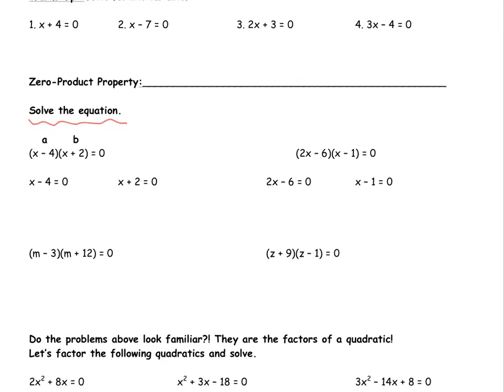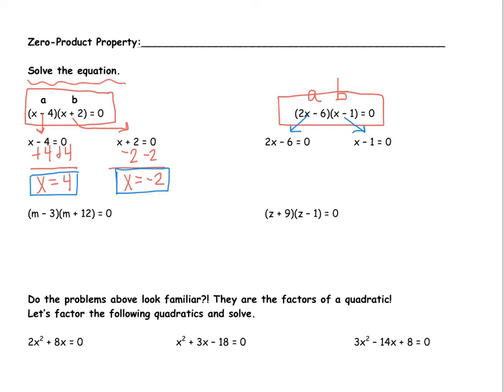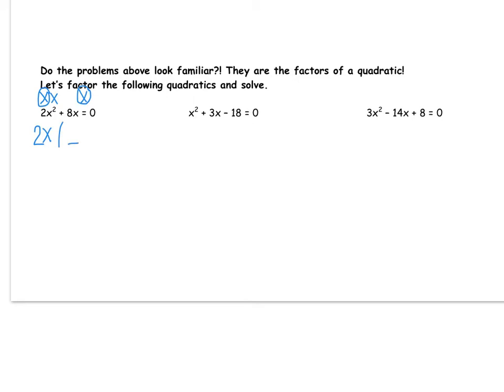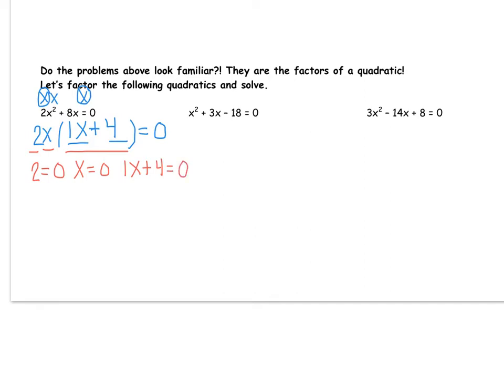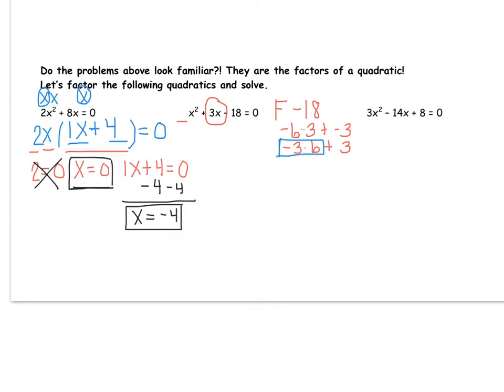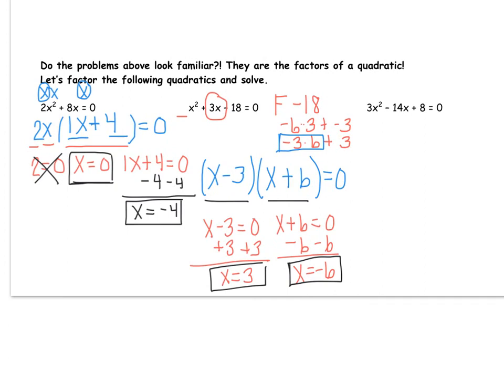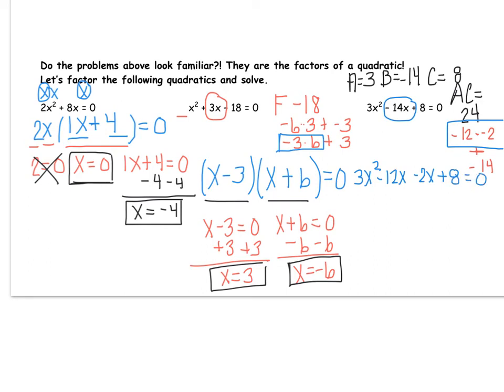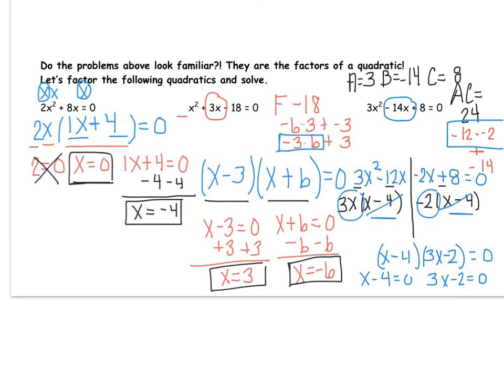Made with Explain Everything™ Interactive Whiteboard